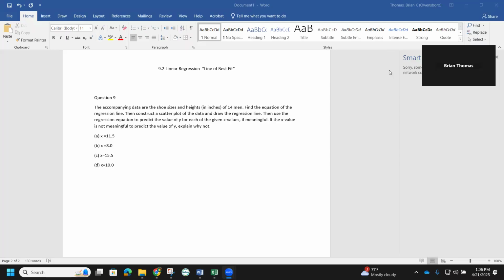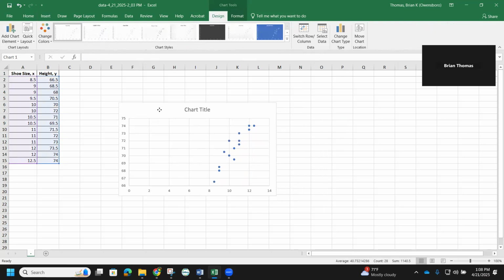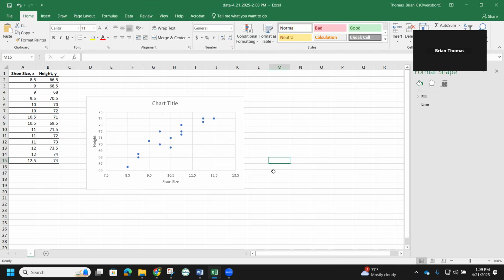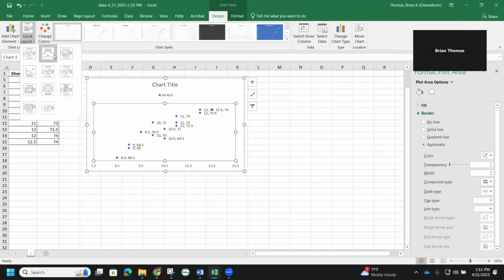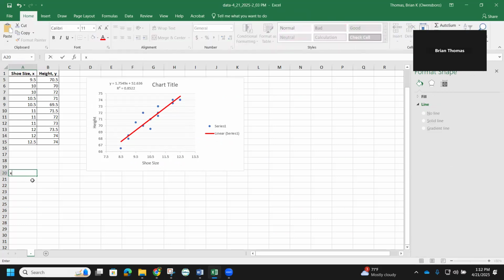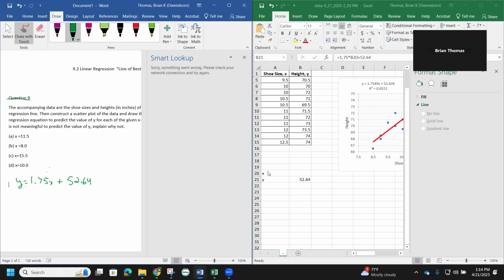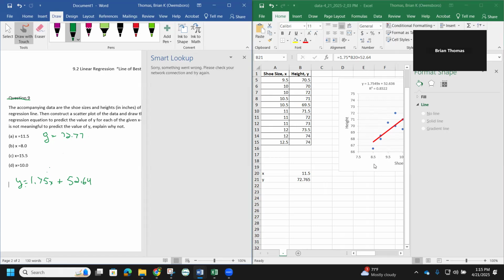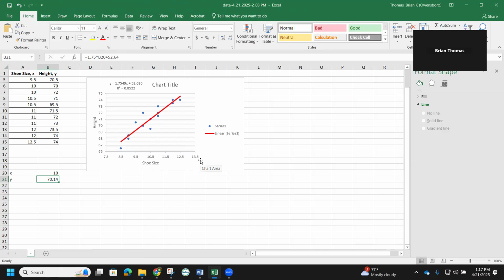9 2 Linear Regression Question 9 in Excel